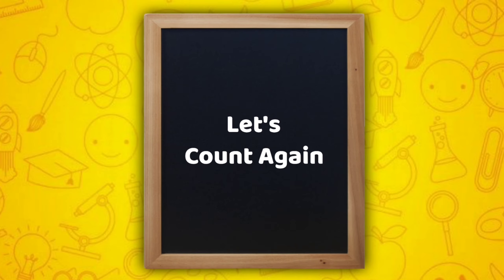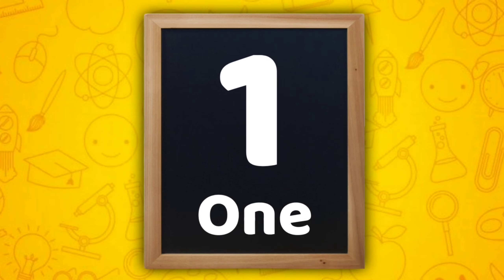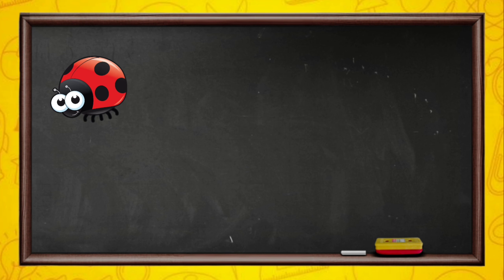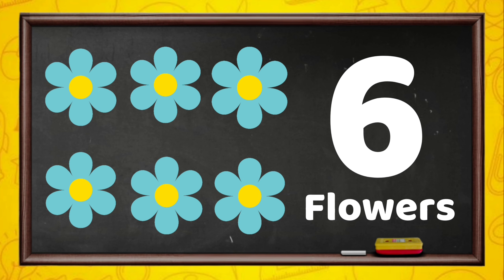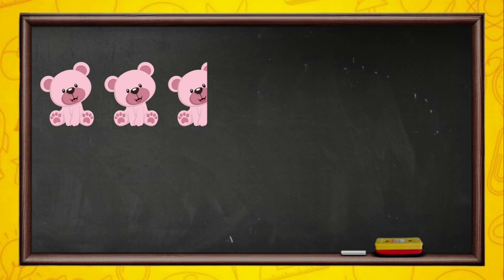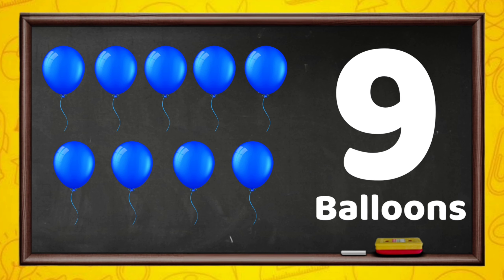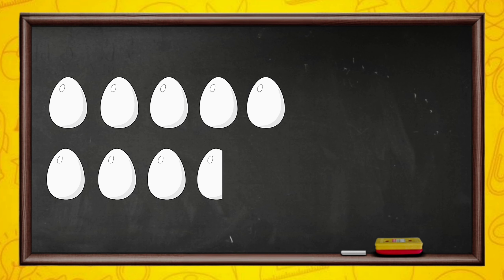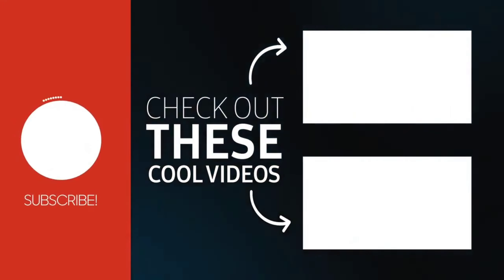Basic Counting | Learn the Number 1 to 10 | Counting Numbers | KidStudents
Hello!! In this video, we will learn about 1 to 10 Counting Numbers  in Fun and Easy way Have a good time! Let's go!